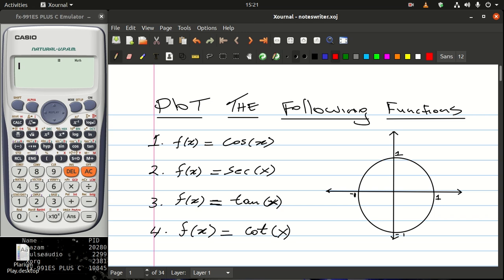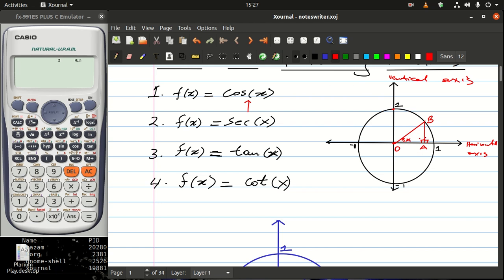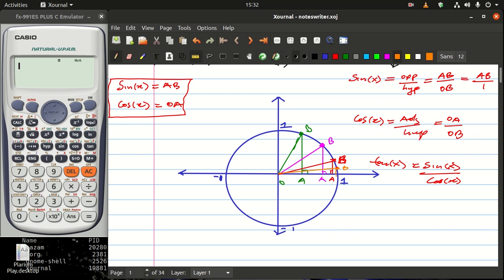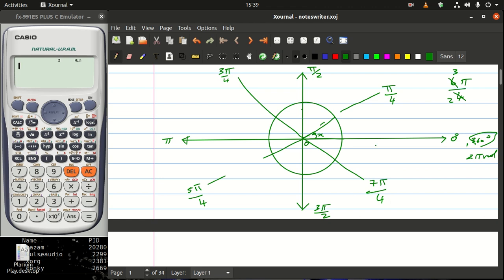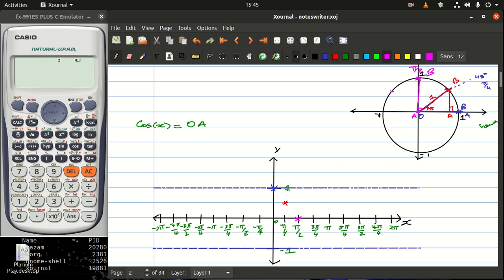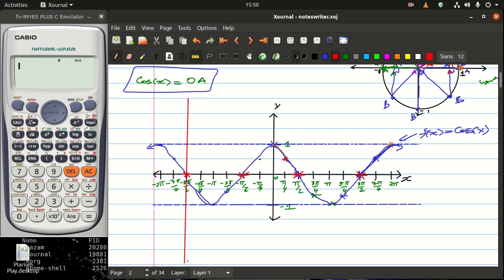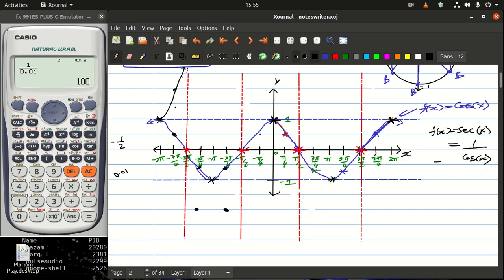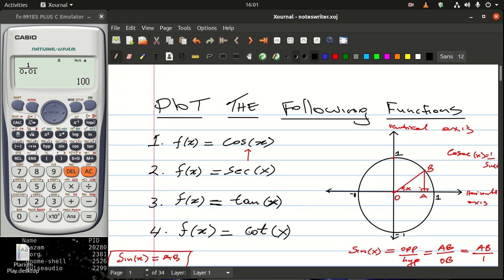MAT 1S1 Lecture 12.2 Ploting cos(x) and sec(x) without the use of a calculator